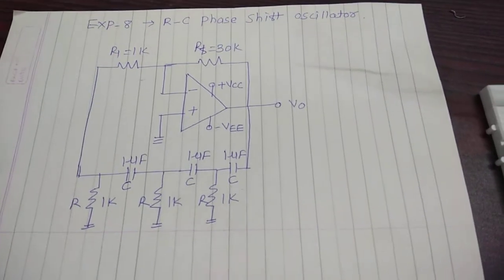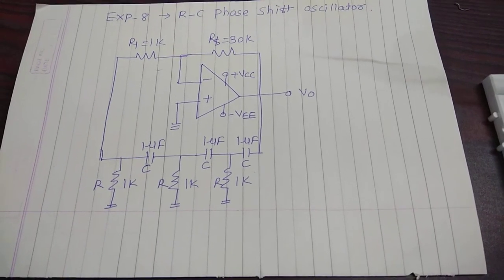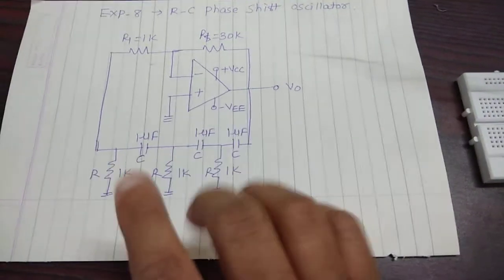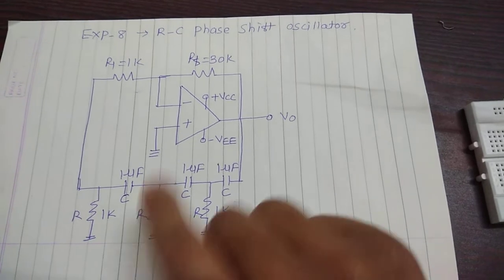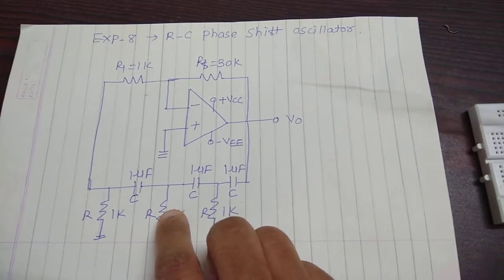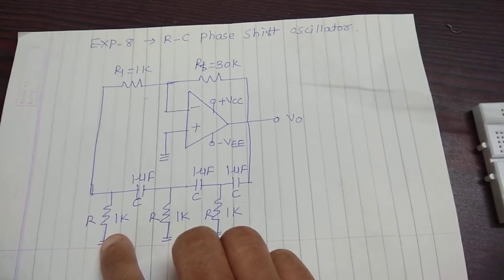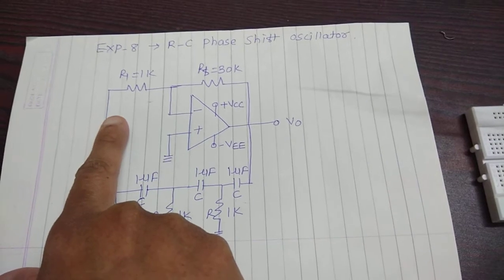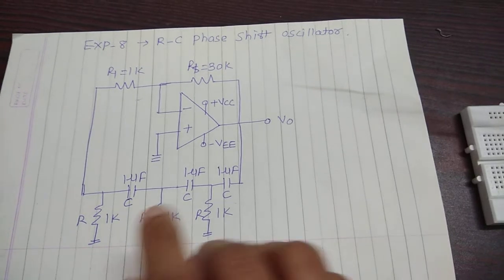Lab 8 RC Phase Shift Oscillator